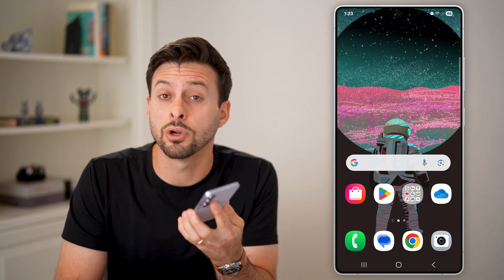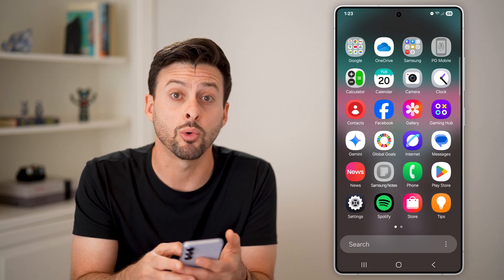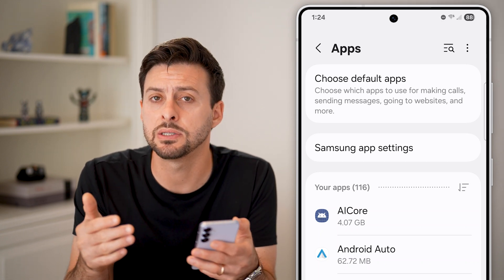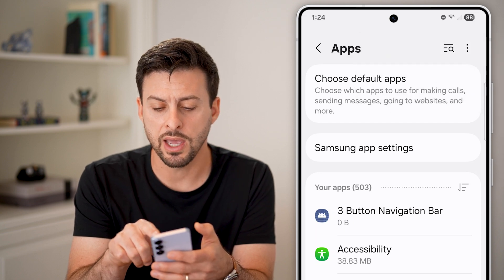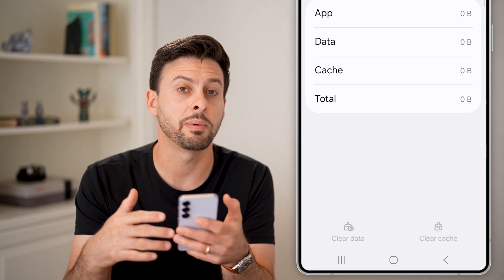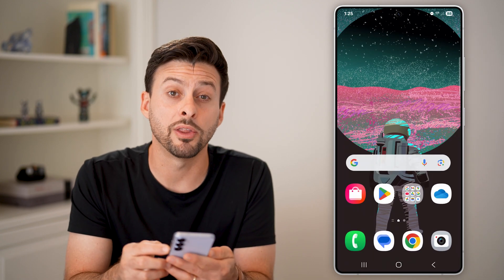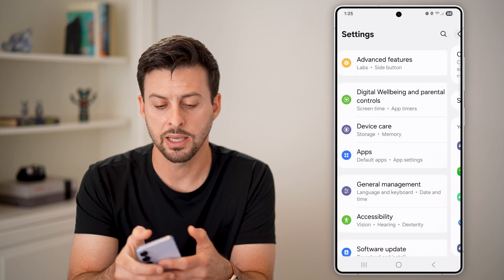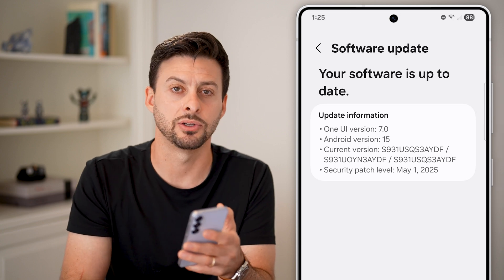How To Fix Android Package Installer If It Keeps Stopping Or Crashing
Here's how to fix your Android phone's package installer if it keeps crashing or stopping unexpectedly.